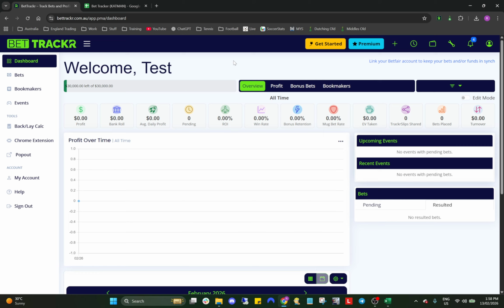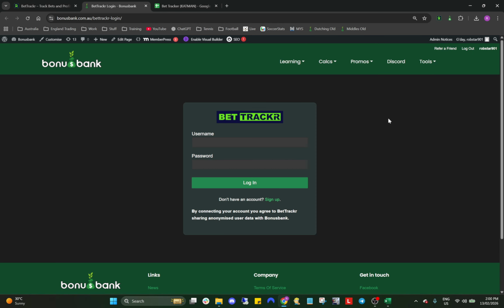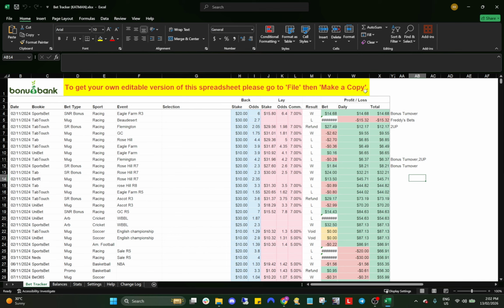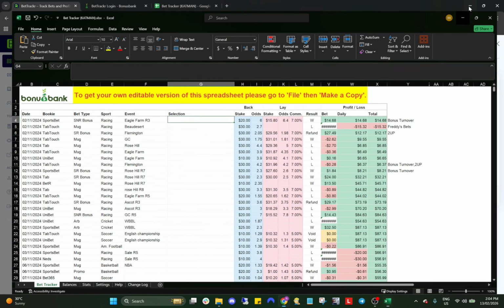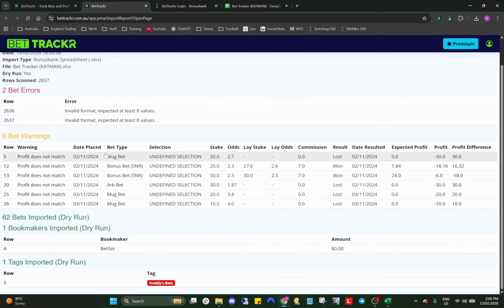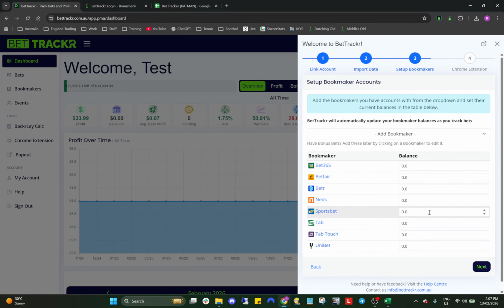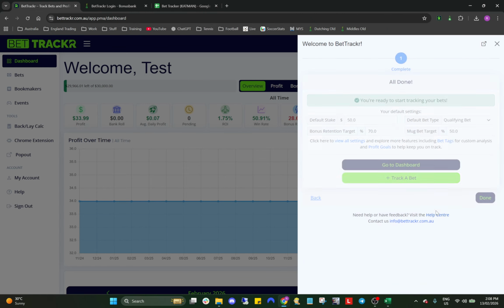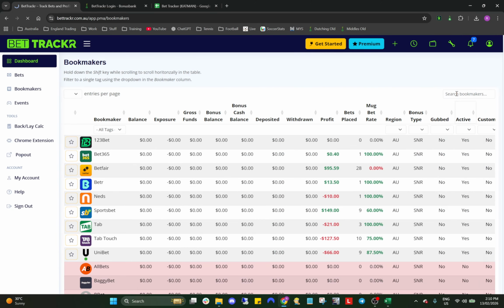BetTrackr Setup Tutorial Link Bonusbank & Get Started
The BetTrackr onboarding wizard is designed to get your account set up quickly and correctly, without needing to manually configure everything yourself.

In this video, we walk through the full onboarding process step by step, showing how to link your BonusBank account, import existing data, set up your bookmakers, and get ready to track bets properly from day one. Whether you’re coming across from BonusBank or starting fresh, the wizard helps carry over your data and removes a lot of the common setup friction new users run into.

You’ll see how linking your BonusBank account unlocks premium features, how to safely import your existing spreadsheet data, and how BetTrackr keeps your balances and tracking organised once everything is connected. We’ll also briefly cover the Chrome Extension and how it fits into your workflow, with a link to the full extension video if you want a deeper walkthrough.

What’s covered in this video:
– Choosing the correct onboarding option for your situation
– Linking your BonusBank account to unlock premium features
– Importing existing BonusBank spreadsheet data safely
– Using Dry Run imports to check for errors before committing
– Setting up bookmaker accounts and balances
– How the onboarding wizard fits into a clean BetTrackr workflow
– A quick overview of the Chrome Extension and its benefits

If you’re a BonusBank member looking to move your tracking into BetTrackr, or a new user wanting a clean setup from the start, this video will walk you through everything you need.

More videos coming soon covering imports, mobile workflows, and advanced BetTrackr features.